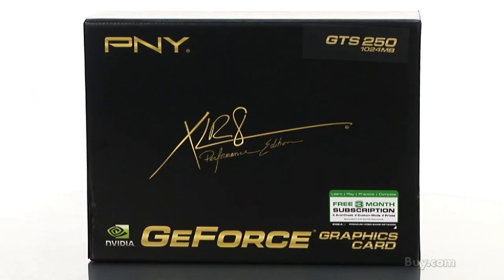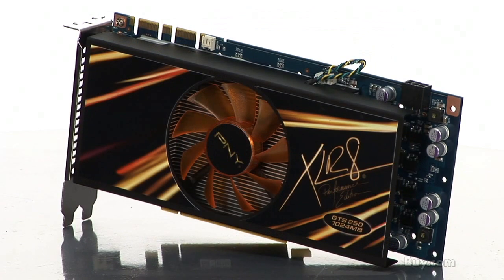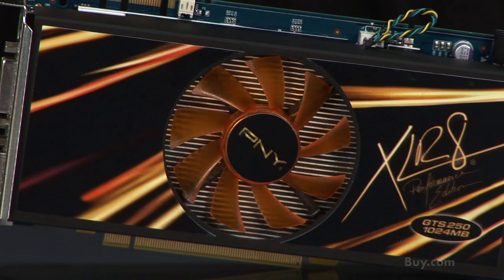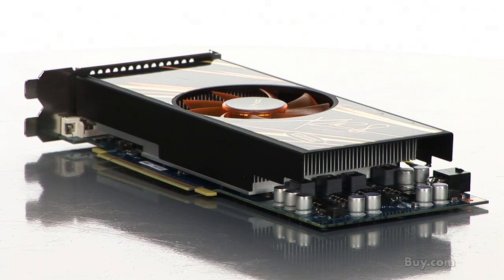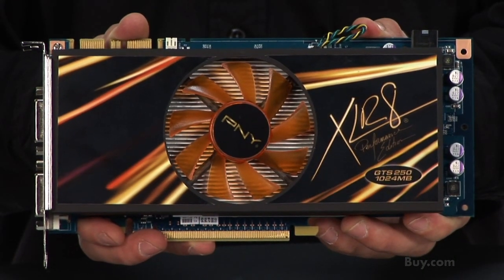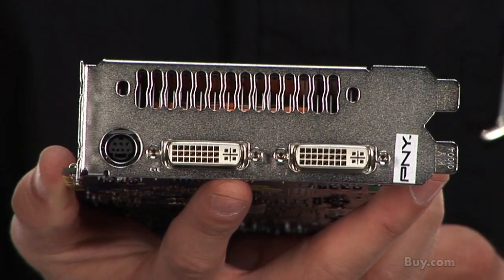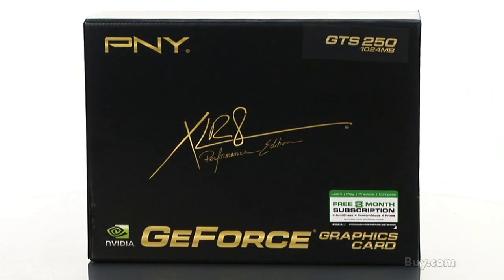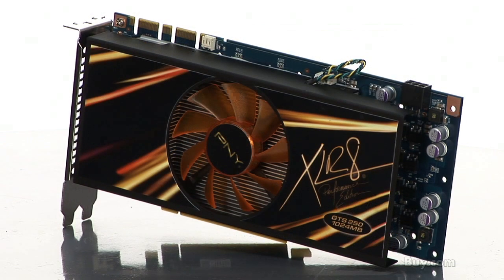PNY GeForce GTS 250 1GB DDR3 256-bit 738 MHz PCI-E 2.0 SLI D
XLR8 Graphics Cards offer the latest spec NVIDIA SLI-Ready GPUs with full DirectX 10 support, HDCP capability and Overclocked options for hardcore gamers to push faster frame rates for the ultra-realistic gaming experience.
			Immerse yourself in full NVIDIA PhysX gaming and bring your games to life with massively destructible environments and ultra-realistic physical interaction in games such as Mirrors Edge by Electronic Arts Inc. With full support for NVIDIA GeForce 3D Vision experience over 350 games in stereoscopic 3D* and give your eyes something to talk about